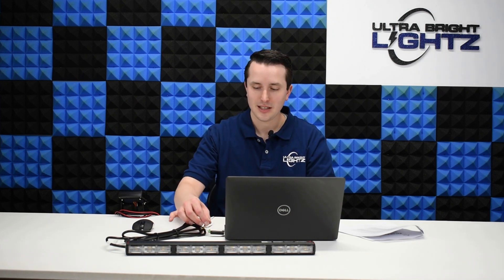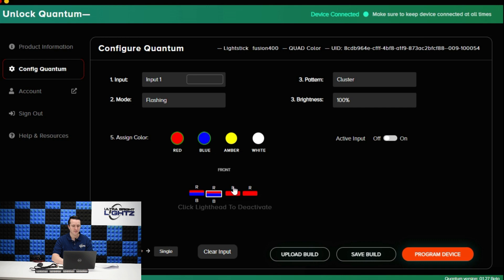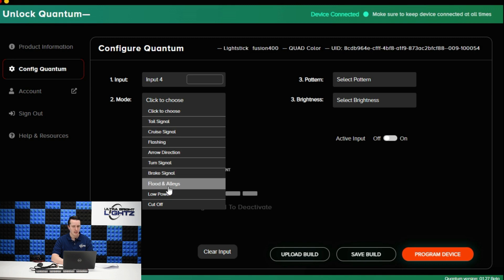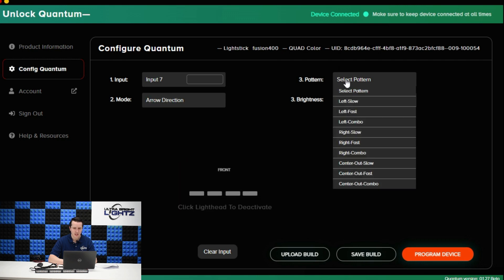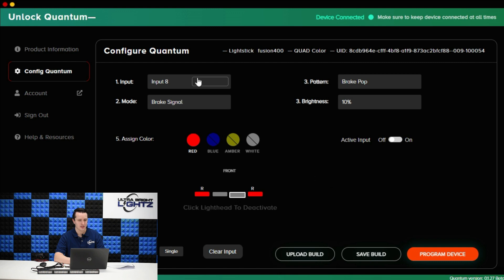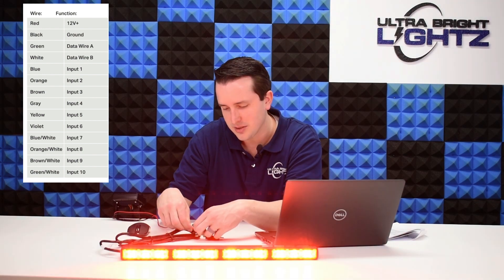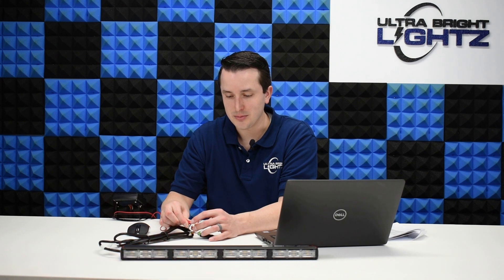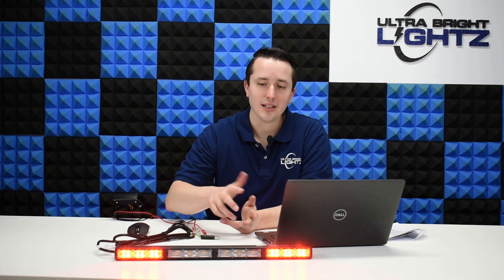How to Program the 10 Feniex Quantum Inputs (using quantum software)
In this video, we show you how to program the 10 standard inputs on your new Feniex Quantum products using the Quantum Software that comes with your purchase. The Feniex Quantum® is the world's first field customizable emergency warning product series, and with its patented technology, you can buy one product at a single-color cost and unlock multi-color mode as needed.

With the Feniex Quantum® series, you can choose from four configuration types: Single, Dual, Tri, and Quad across a family of 6 light bars, 5 light sticks, and 20+ vehicle specific inner bars. This gives you endless flexibility under one part number, making it easier to customize your emergency vehicle lighting to meet your specific needs.

To get started with programming your Feniex Quantum product, you will need to download and install the Quantum Software on your computer. This software is available for free on the Feniex website and is compatible with both Windows and Mac operating systems.

Once you have installed the software, you will need to connect your Feniex Quantum product to your computer using a USB cable. The software will automatically detect your device and allow you to access the programming menu.

In the programming menu, you will see the 10 standard inputs that you can program to activate different lighting patterns and colors. You can select each input and customize the lighting pattern, color, and brightness to your liking. You can also save and load different configurations, making it easy to switch between different settings as needed.

With the Feniex Quantum® series and the Quantum Software, you can easily program your emergency vehicle lighting to meet your specific needs. Whether you need a single color or multiple colors, the Feniex Quantum® series gives you the flexibility and customization options you need to get the job done. So, download the Quantum Software today and start programming your Feniex Quantum products with ease!